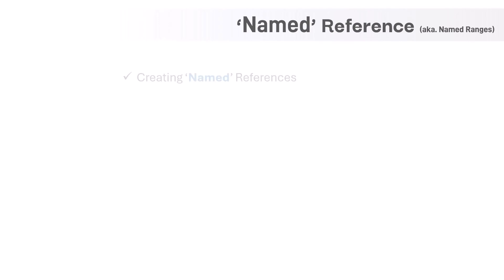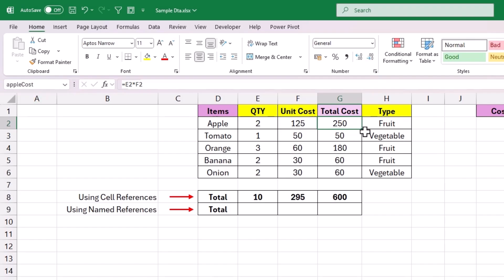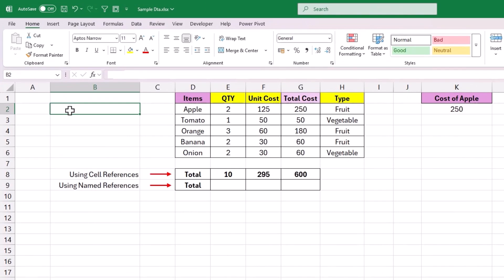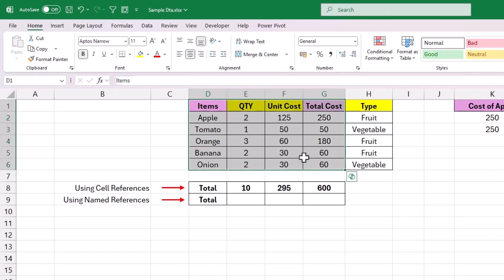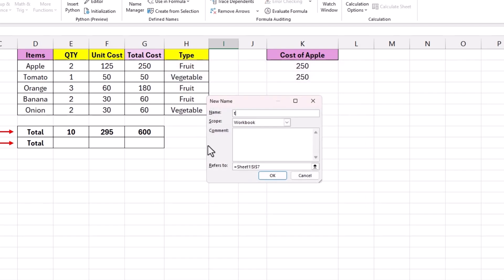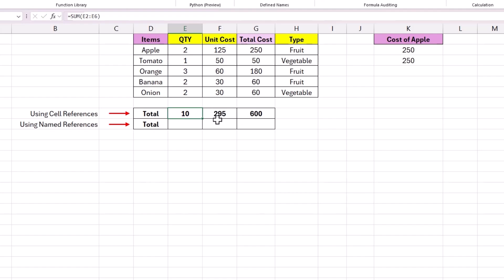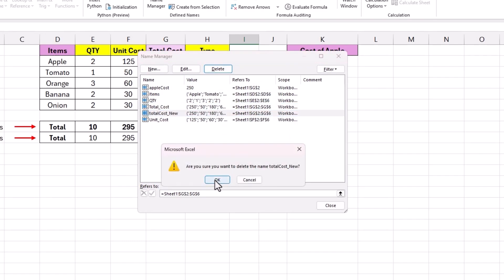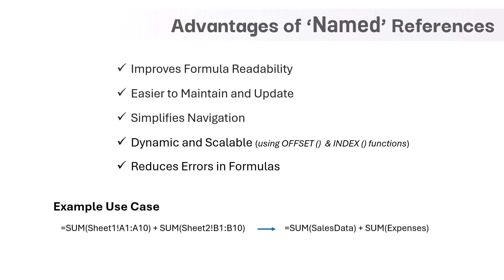8.What are NAMED Ranges| How to Use Named Ranges in Excel Functions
📊 Master Named Ranges in Excel!
Tired of dealing with complex cell references? Named Ranges make Excel formulas cleaner, easier to read, and more efficient! In this tutorial, learn how to create, manage, and use Named Ranges in Excel functions for better data analysis and improved accuracy.

🚀 What You’ll Learn:
✅ How to create and edit Named Ranges in Excel.
✅ Using Named Ranges in formulas and functions (SUM, VLOOKUP, INDEX/MATCH, etc.).
✅ Benefits of Named Ranges for large datasets.
✅ Common mistakes to avoid when using Named Ranges.

💡 Whether you're a beginner or an advanced Excel user, this trick will save time and enhance your productivity!